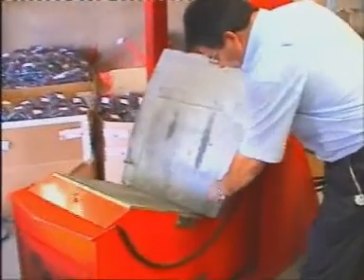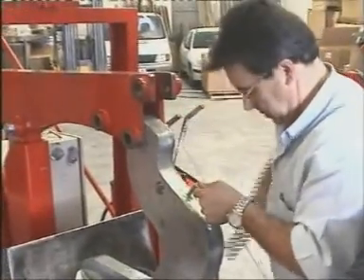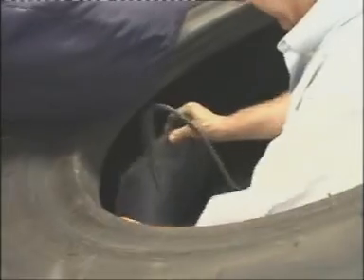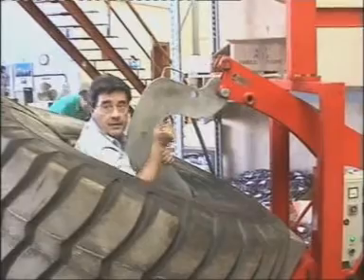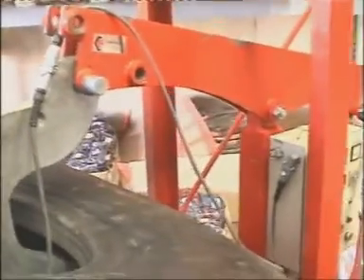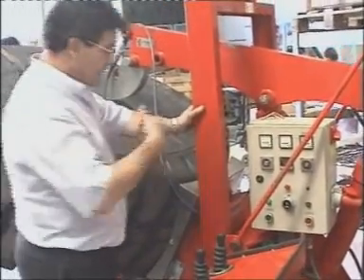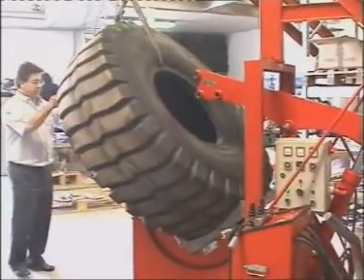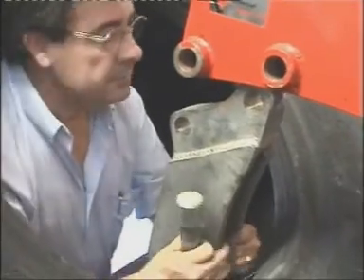Reca_3000.mpg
Wulkanizator RECA 3000 profesjonalne urządzenie do naprawy kół ciężarowych w zakresie 7.00R20-465/80R22,5, rolniczych w zakresie 11.00R28-600/80R38 i przemysłowych w zakresie 14.00R20-675/80R25. Urządzenie posiada stabilizację temperatury w zakresie 0-200 stopni Celsjusza, zegar do regulacji czasu wulkanizacji, zewnętrzną płytę grzewczą z możliwością regulacji (dopasowując profil opony) wykonaną z aluminium, oraz wewnętrzne maty grzewcze o wymiarach 500x220 mm,475x475 mm, 625x270 mm i 640x400 mm umożliwiające naprawę uszkodzenia i wklejenie wkładów na gorąco w jednym cyklu grzania. Docisk mat grzewczych hydrauliczny o sile 18 000 kg, dzięki temu całkowicie wyeliminowano szlifowanie opon po naprawach.